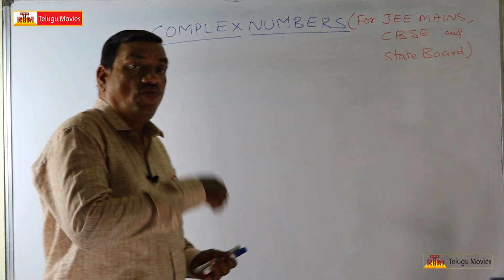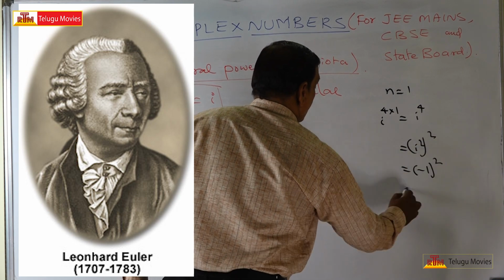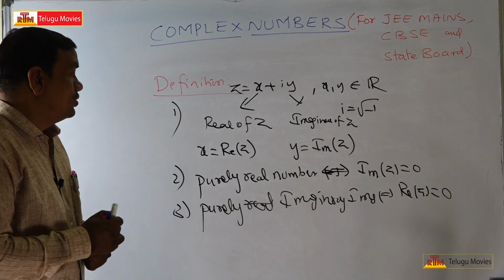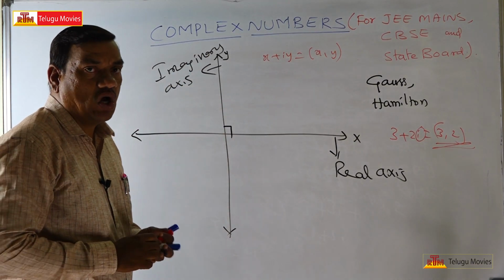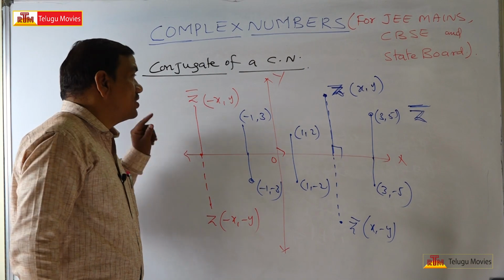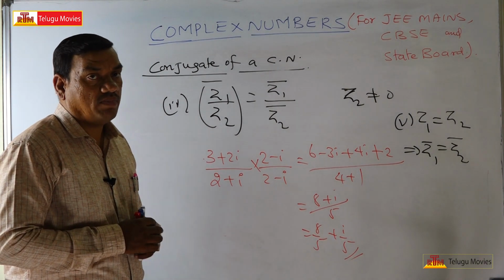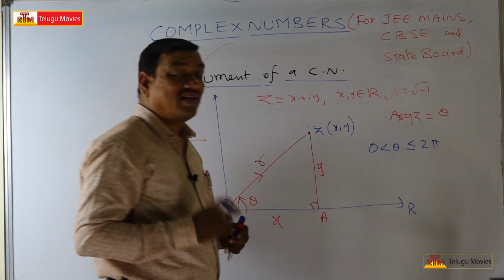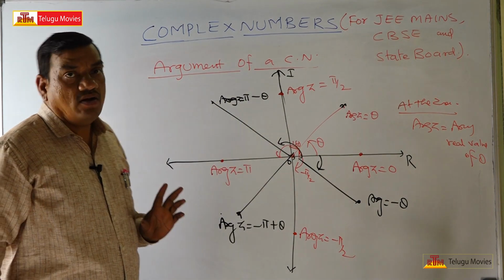JEE Main 2022 : Complex Numbers For JEE MAINS | introduction, Concept, Formulae | SK Jani Basha